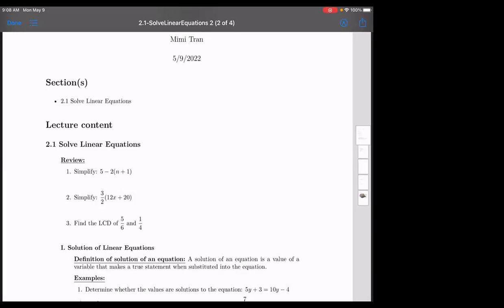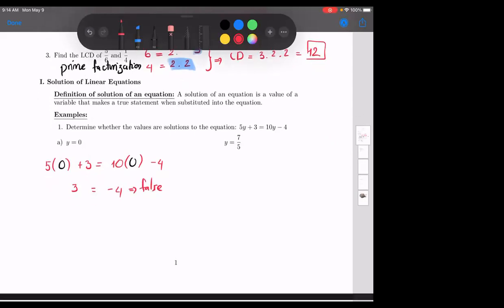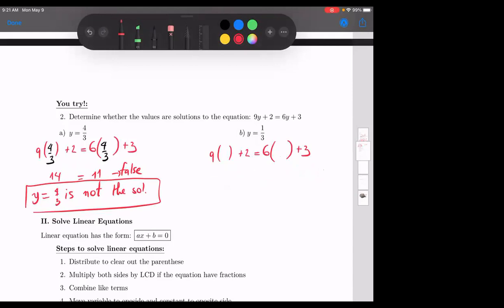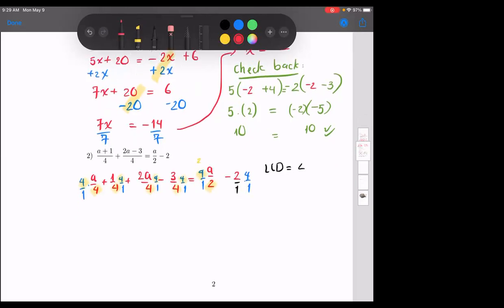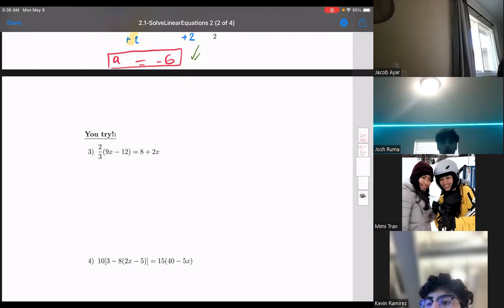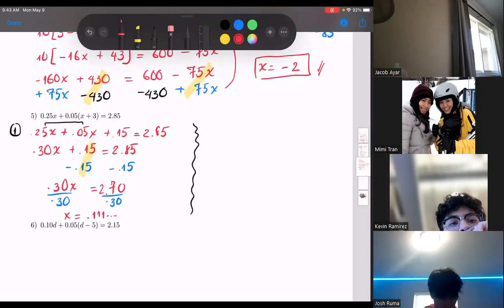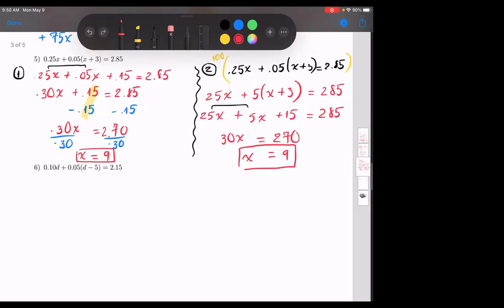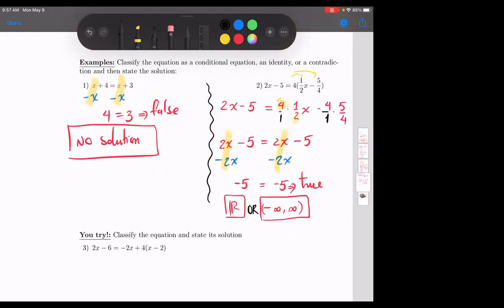Section 2.1 Solve Linear Equation (SU2022)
It appeared that I missed "Solve a Variable from a Formula" part. I apologize.